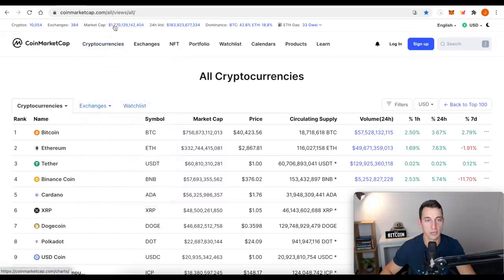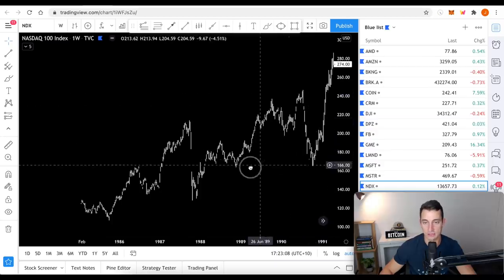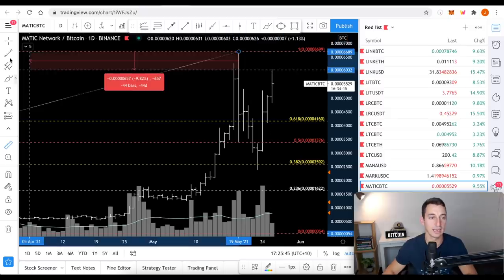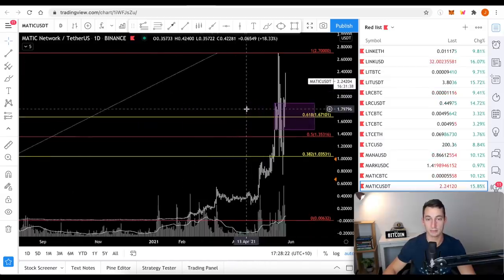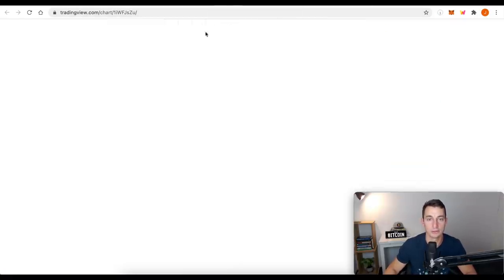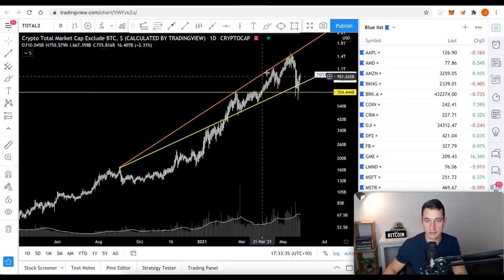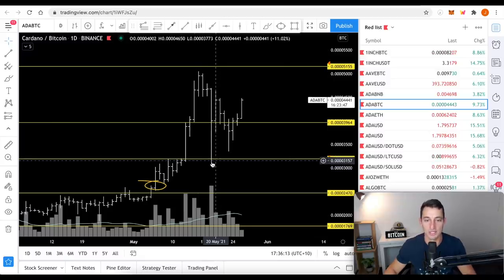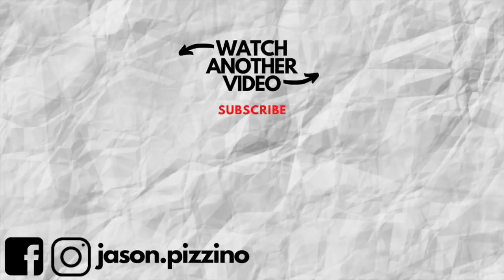CRYPTO FOMO CREATES CHAOS & CONFUSION | Easy Trade Data Manipulation | Bitcoin Update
In this video, we look at how we can easily get confused and upset with altcoin trading and also how to calculate profitably and risk. This is important as it's easy to become disheartened when we 'miss' trades and then this is amplified through manipulated figures. Basically, learn how to reduce the fomo by understanding the data we are reading.

Ticker: TIA
TIA Pool ID for Delegration:
ad3b67e040364beca62714b81b3c22a12de0f6f820da9ce55f1ce137

💰 Buy, Sell & Earn Interest on Cryptocurrency
☞ Earn up to 12% interest and get a crypto debit card

⏰ Timestamps ⏰
00:00 Hopium-Free Chaos & Confusion
00:43 Crypto Market Update
02:20 Nasdaq Market Patterns / Bitcoin
05:01 Bitcoin Dominance Update
06:04 Crypto Confusion & Manipulation
11:18 Total Crypto Market Support Prices
14:29 Crypto Trade Updates
17:17 Video Wrap-Up